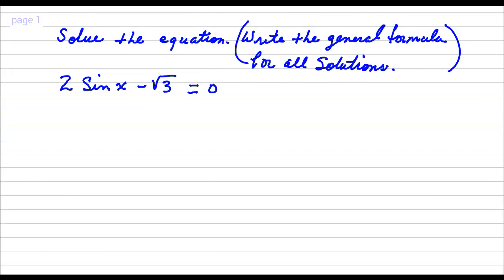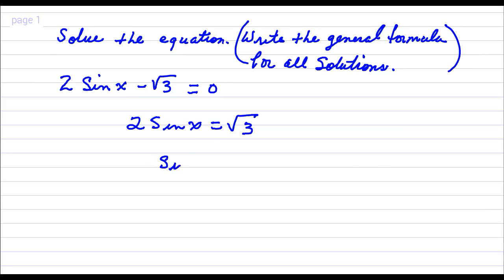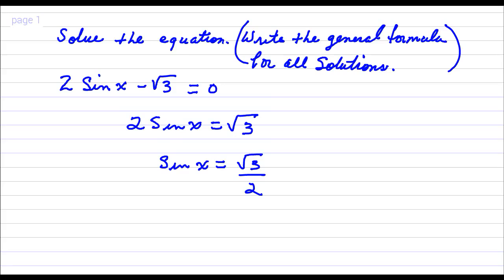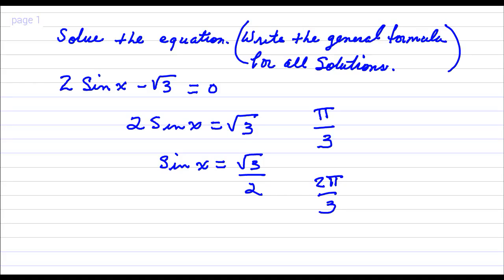Solve the Trigonometric Equation General Solution Practice Quiz 3 #9 YouTube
Find all solutions for the trigonometric equation. (Write a general formula for all solutions).